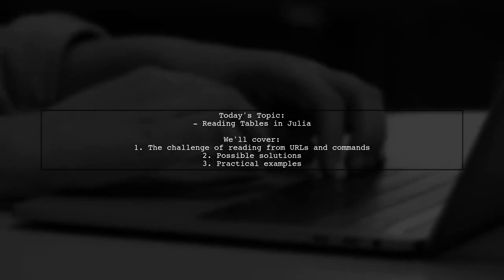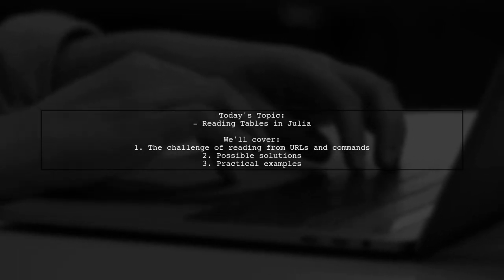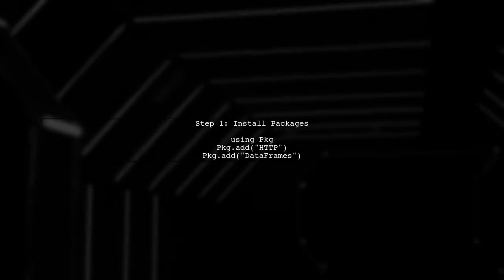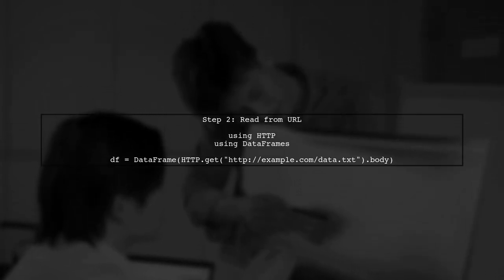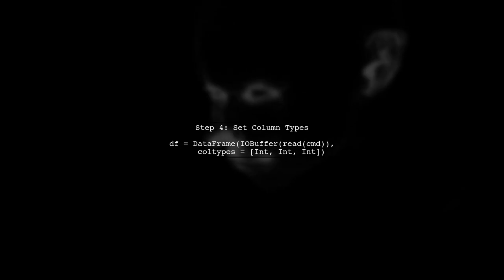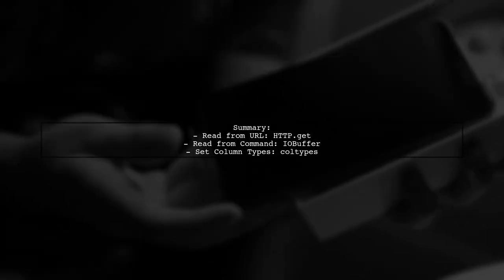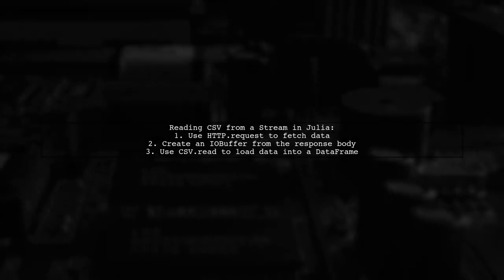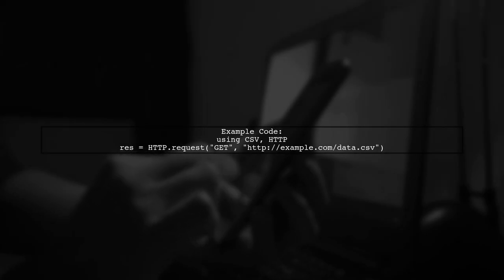How to Use Julia's ReadTable to Read Data from a Stream Instead of a File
In this video, we’ll explore the powerful capabilities of Julia's ReadTable function, specifically focusing on how to read data directly from a stream rather than a traditional file. Whether you're working with real-time data feeds or processing data from various sources, understanding how to leverage streams can enhance your data handling efficiency. Join us as we walk through practical examples and tips to make the most of this feature in your Julia projects.

Today's Topic: How to Use Julia's ReadTable to Read Data from a Stream Instead of a File

Related to